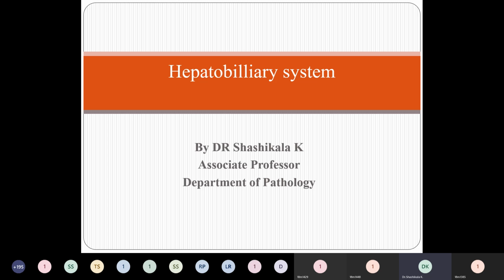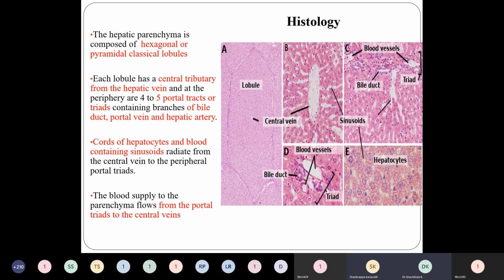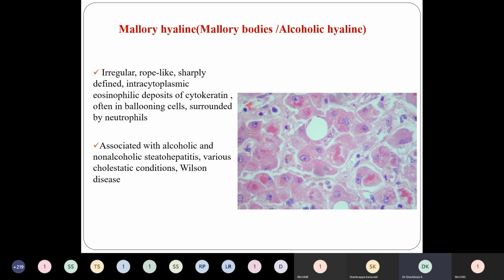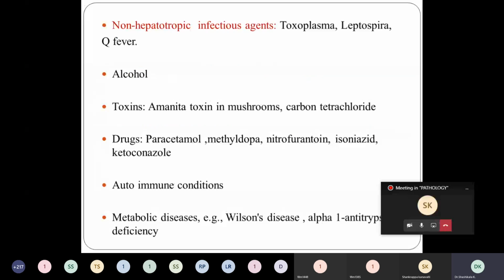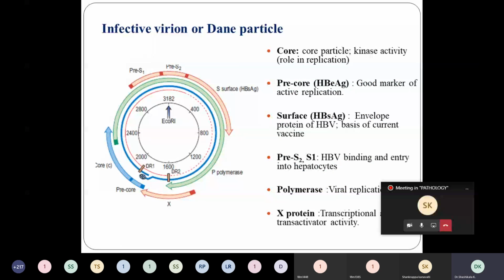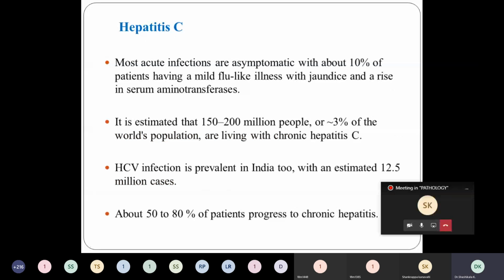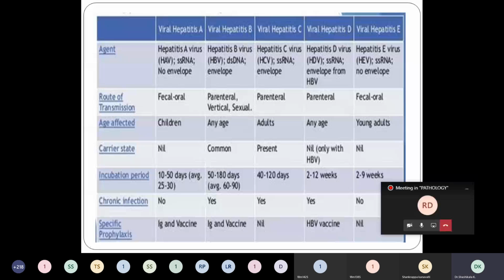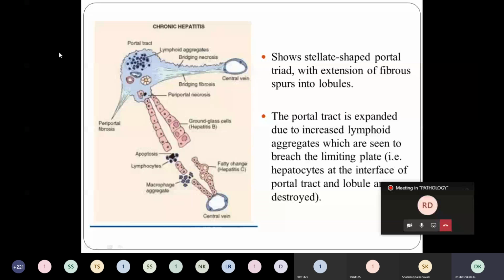Hepatobiliary Sytem | Pathology | Dr Shashikala K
Subject Name : Pathology
Topic Covered :  Hepatobiliary Sytem
Delivered by :Dr Shashikala K